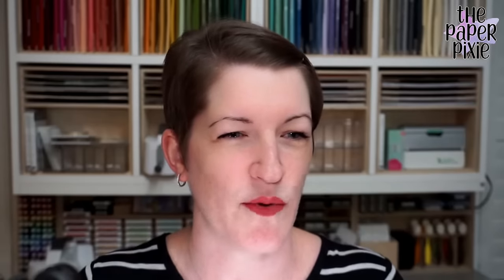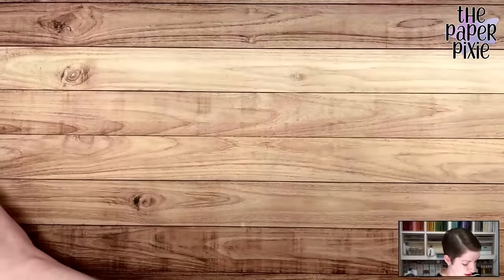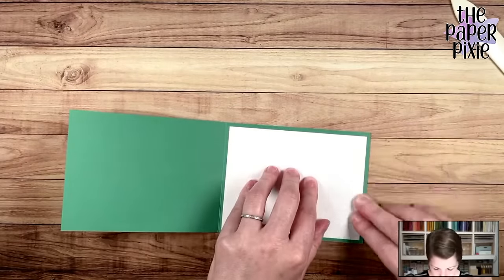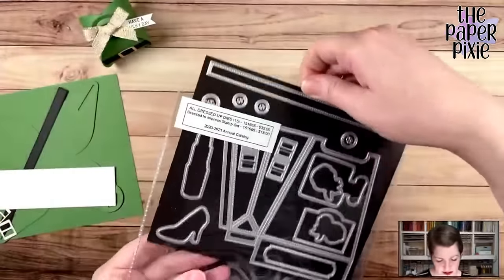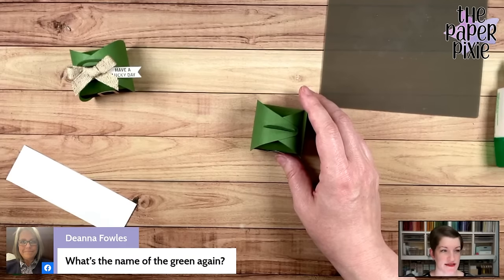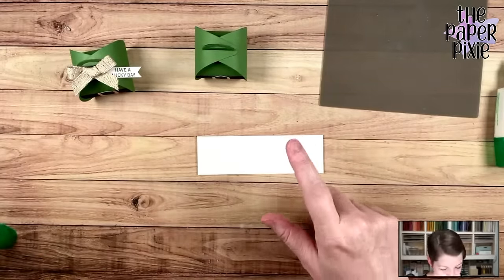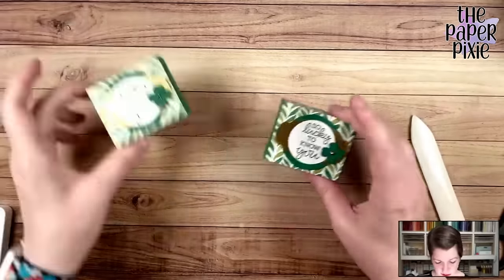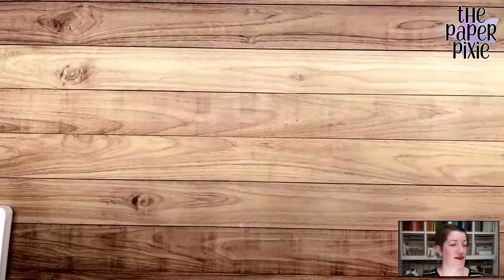🔴 LIVE REPLAY! with The Paper Pixie - Andes Mints Shadow Box Tutorial - Episode 185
This is an Andes Mints Shadow Box tutorial featuring the Oval Occasions stamp set paired with the Forever Greenery Designer Series Paper to create a St. Patrick’s Day treat box! This is a perfect little table favor for any occasion and I can't wait to share this Andes Mints Shadow Box with you!